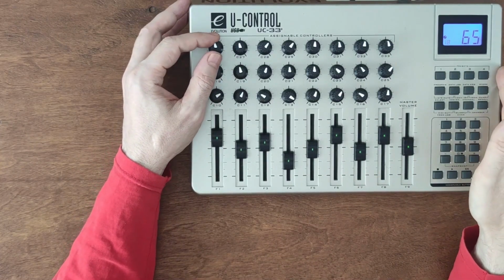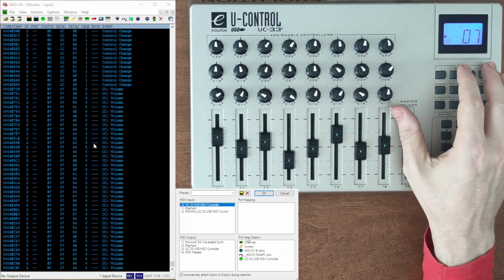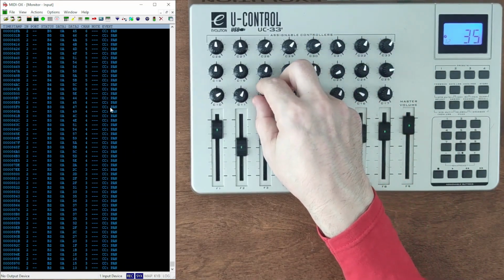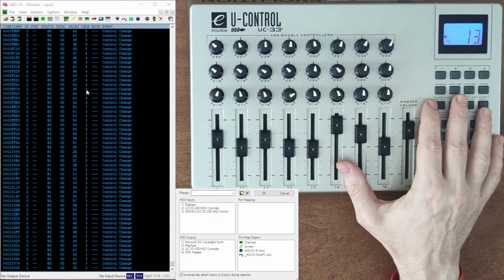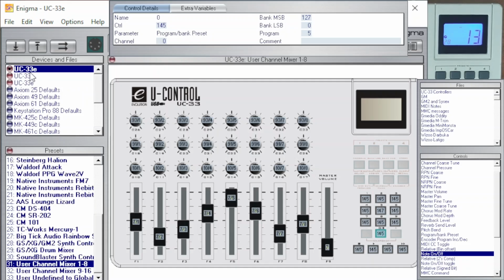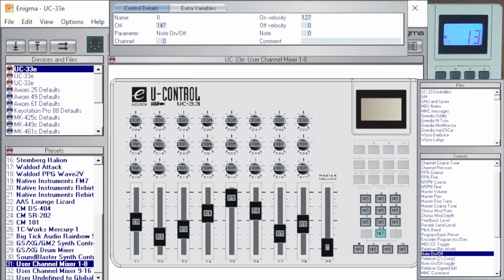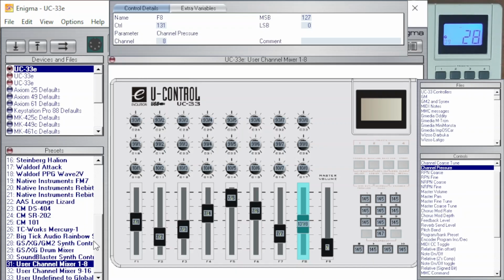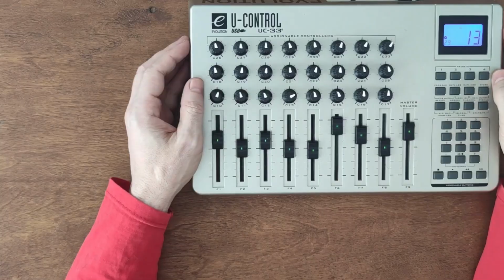Evolution UC-33e midi controller Hardware Diagnostics, MidiOX Monitoring & Enigma Programming Guide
A comprehensive diagnostic, testing, and programming guide for the Evolution U-Control UC33e MIDI controller. This video covers how to detect jittery or self-triggering controls directly on the hardware screen, monitor raw MIDI streams with MidiOX, route USB MIDI Thru to external gear, and edit/upload custom preset banks using M-Audio Enigma software.
Standalone Hardware Diagnostic: How to read the bottom-left screen corner to verify control stability. If moving a knob or fader triggers conflicting control numbers (e.g., CC 17 firing unexpectedly), oxygen oxidation or dust accumulation is interfering with the resistance track.

Cleaning & Restoring Controls: Simple mechanical remedies for noisy potentiometers (working them back and forth 20–30 times) versus dirty slider faders, which require desoldering and cleaning the internal tracks.

MIDI Stream Monitoring (MidiOX): Setting up MidiOX to track control change (CC) numbers, values, and MIDI channels generated by each physical control.

USB-MIDI Thru Routing: Configuring the UC33e as an active USB-to-DIN5 interface to pass computer MIDI data directly out to external hardware synths.

Preset Programming (Enigma Software): Resolving port conflicts by releasing the UC33e inside MidiOX before launching Enigma.

Editing & Bank Flashing: Drag-and-drop parameter assignment from the Enigma library (assigning Note On/Off, Channel Pressure, CCs, and Program Changes) and downloading/uploading full bank configurations for instant recall using the unit's preset buttons.